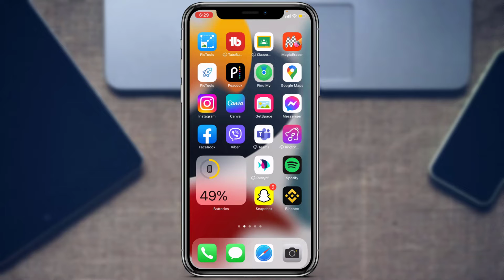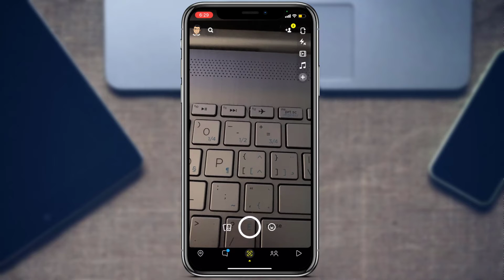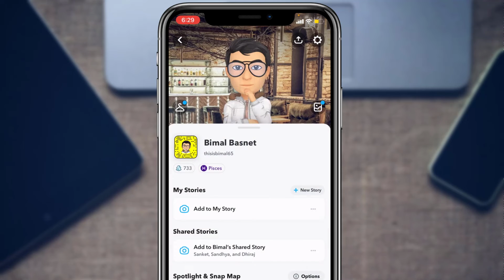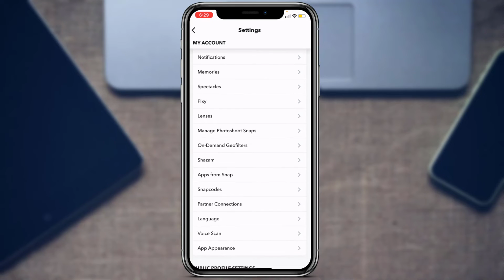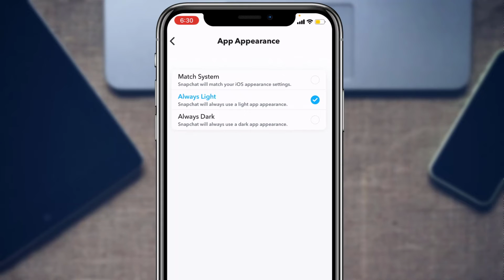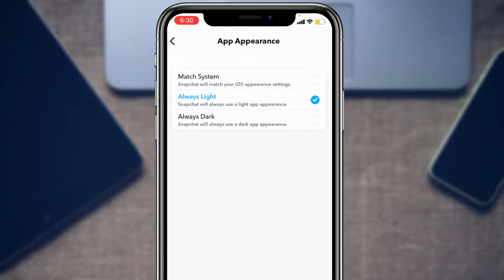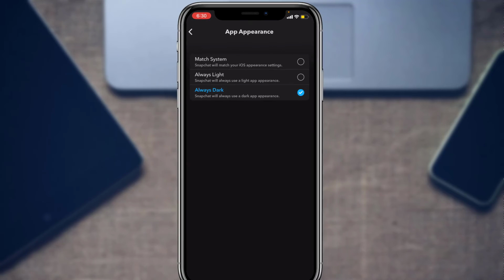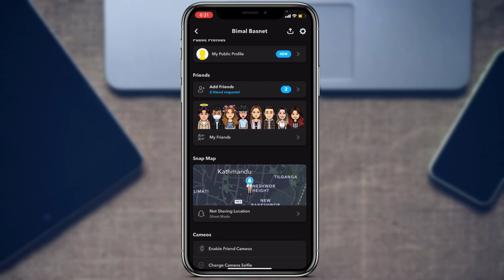How To Enable Dark Theme On Snapchat ! (2022)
This video guides you in an easy step-by-step process to enable the Dark theme option on your Snapchat app.

Follow these simple steps:
1. Open the Snapchat app and make sure you are logged in to your account
2. On the top left, tap on your Bitmoji profile
3. Tap on the Settings button on the top right side of the screen
4. Here, look for the option called App Appearance
5. Simply select the Dark option in order to enable the dark theme on the Snapchat app.

0:00 Introduction
0:20 Update Snapchat App
0:46 How to Enable Dark Theme on Snapchat
1:31 What is System Match?
2:11 Outro: Final Verdict